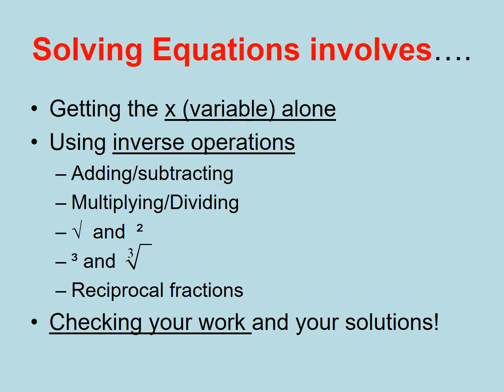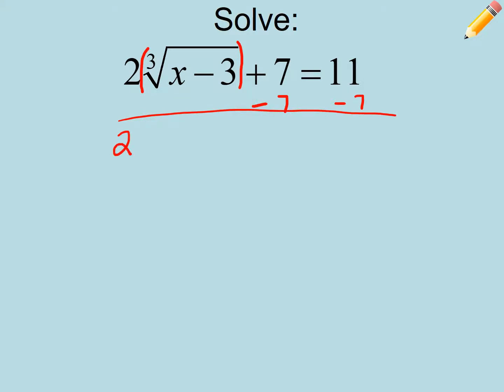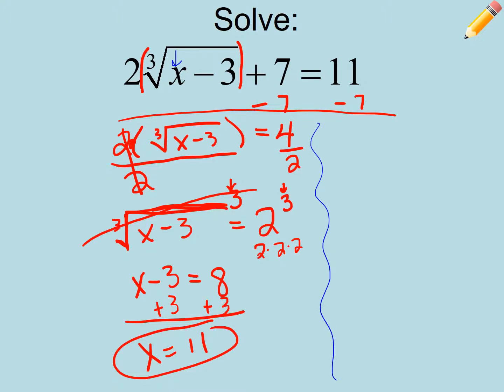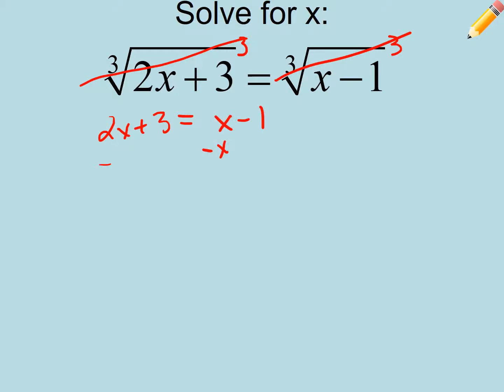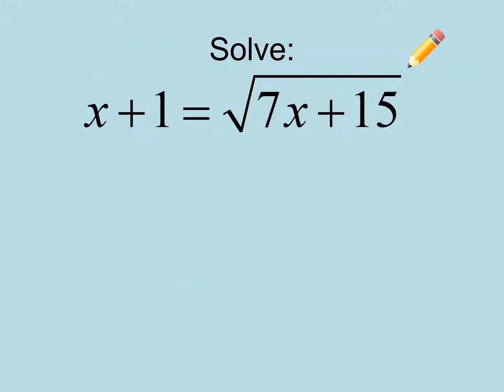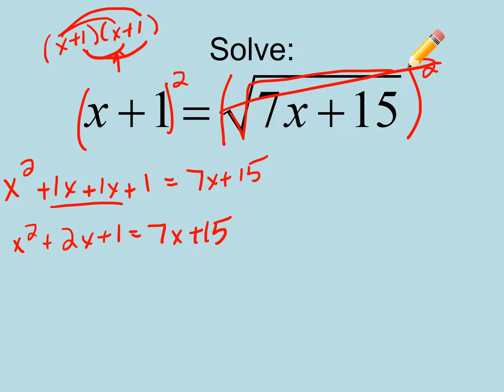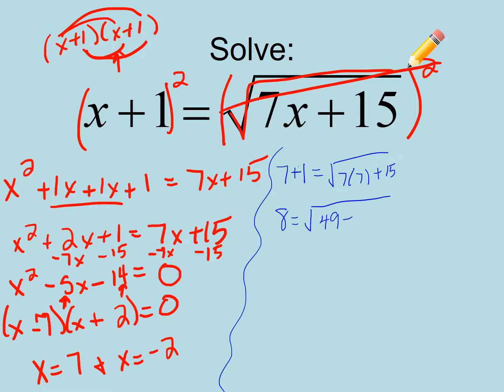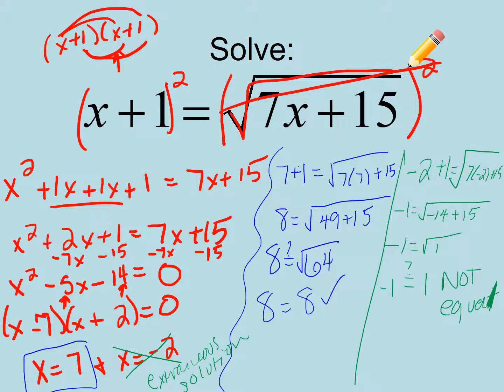solving radical equations